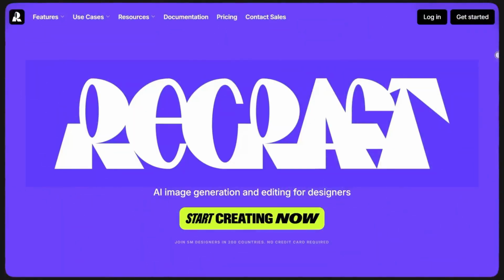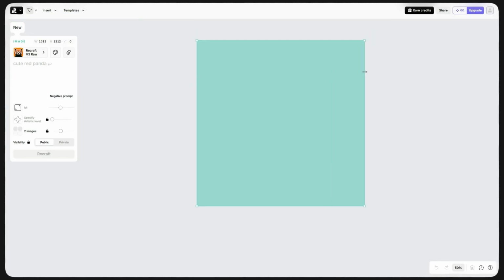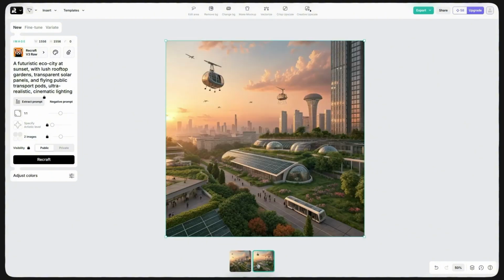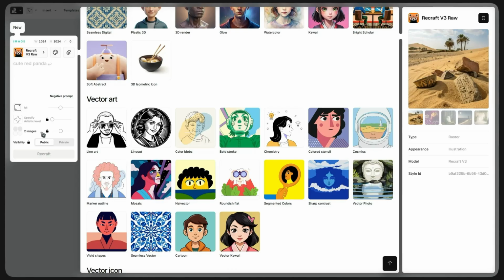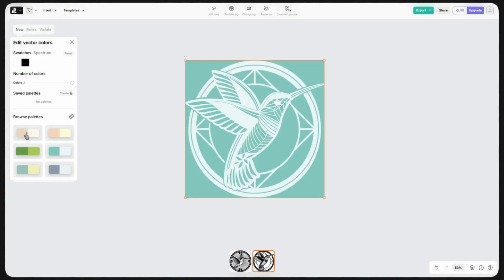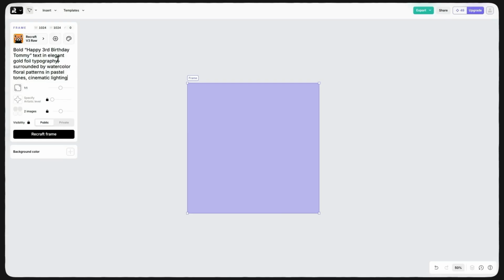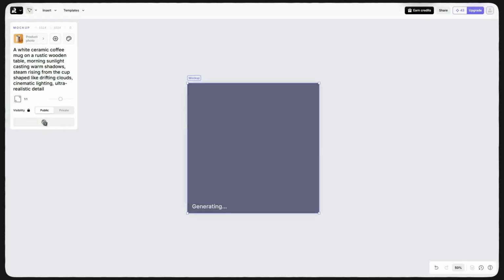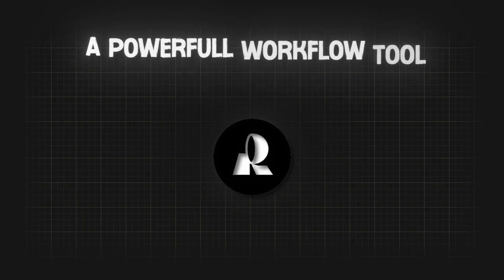Recraft Tutorial – Create Logos, Branding & Mockups in Minutes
You’re about to discover a design workflow that can transform how professionals create illustrations, logos, branding assets, and more. And here’s the exciting part — you stay in full creative control with Recraft, a platform built for designers and teams.

✨ In this video, I’ll show you step-by-step how to:
✅Generate illustrations, logos, and mockups with consistent style.
✅Use the Infinite Canvas for unlimited creativity.
✅Edit areas of your design with precision.
✅Create scalable vector art in SVG for branding.
✅Build cohesive image sets for icons, marketing, and apps.
✅Render accurate typography & text layouts.
✅Generate realistic product mockups in minutes.
✅Apply custom brand styles across all outputs.